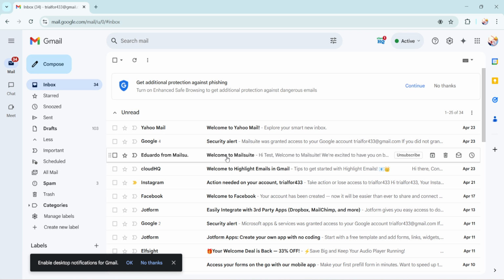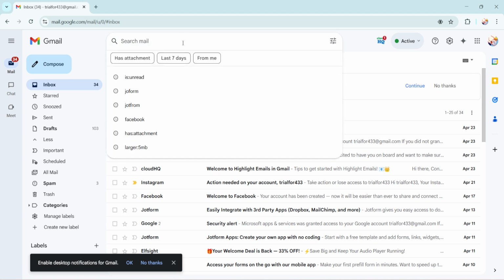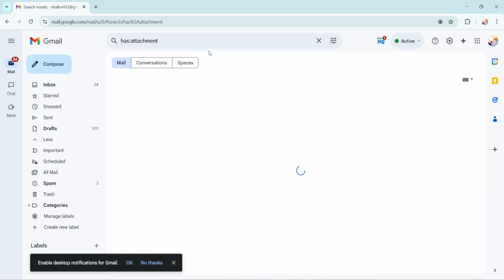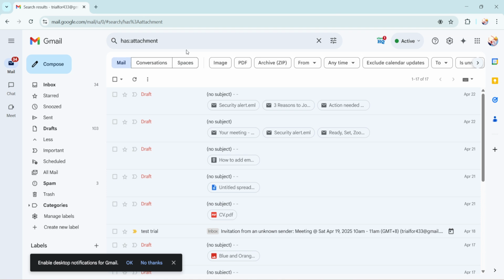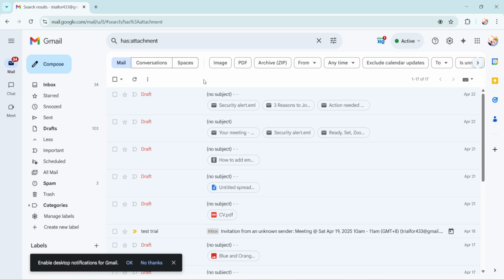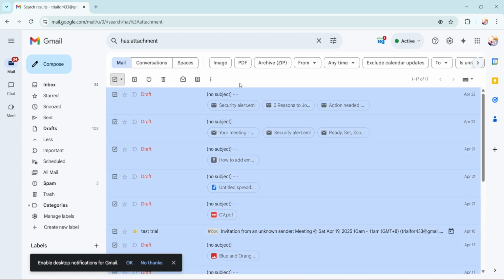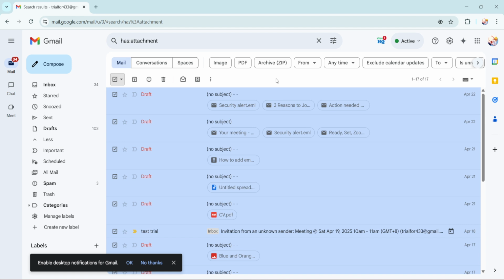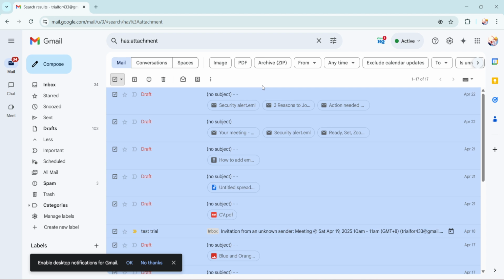How To Delete Attachments In Gmail (Full 2025 Guide)